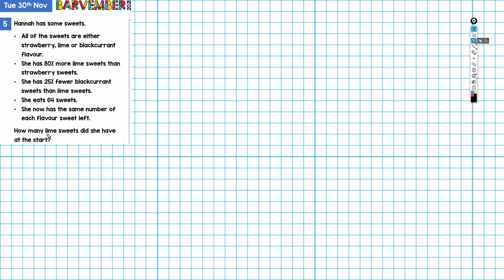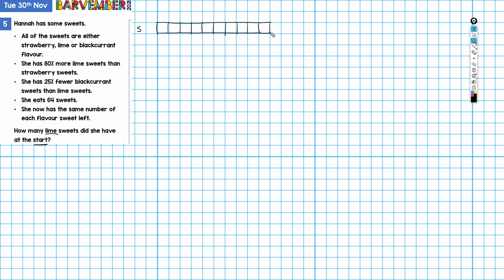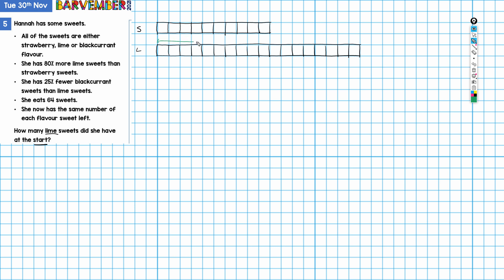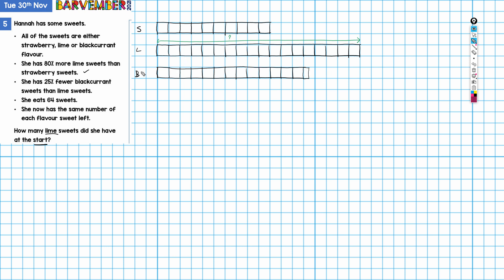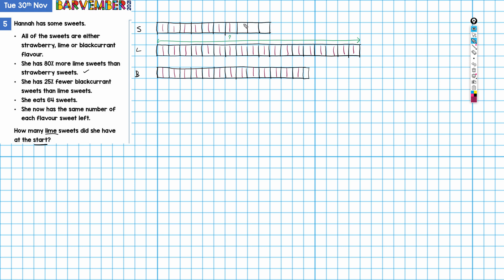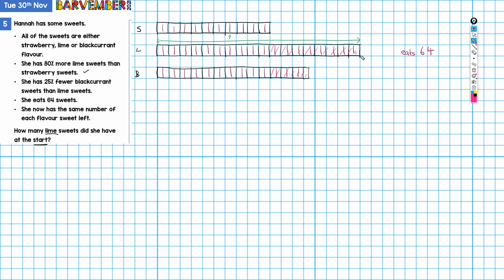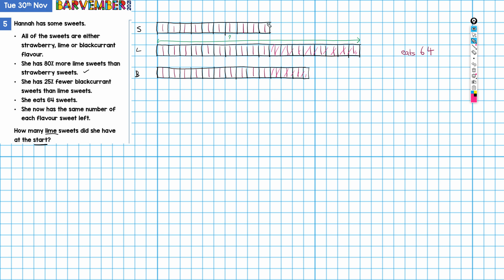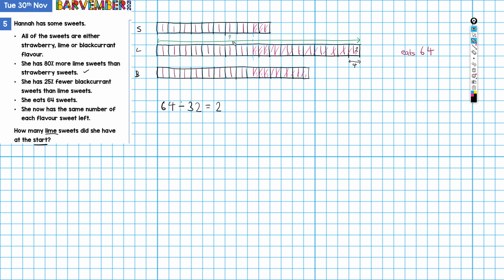Bar Model solution to word problem 30 Nov 2021 Barvember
A Singapore style bar model solution to a word problem set by White Rose Maths as part of their annual Barvember challenge.